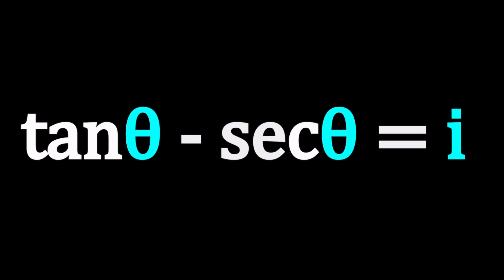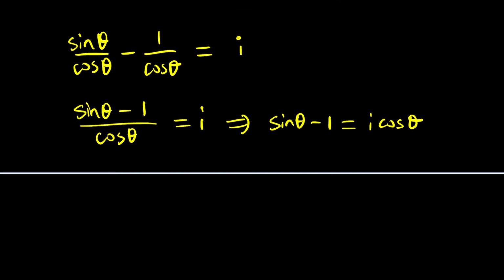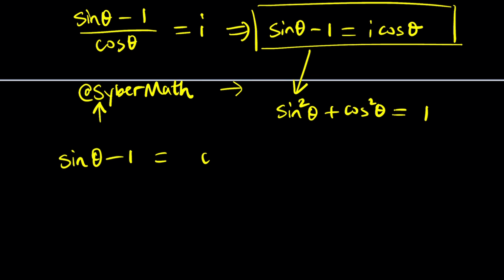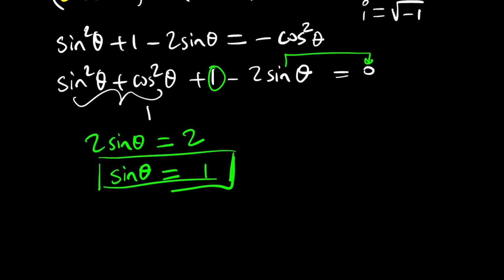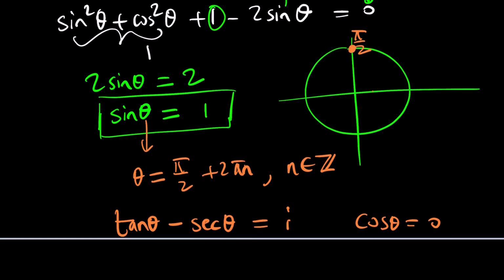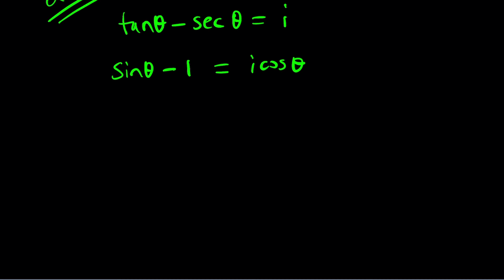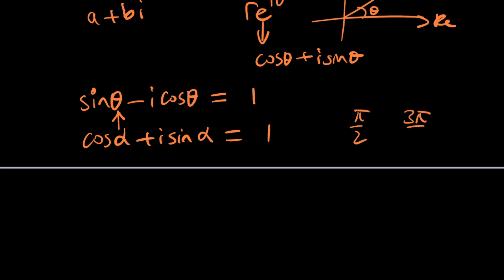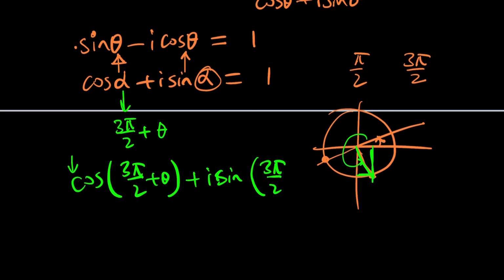Complex Trig Puzzle Explained! | P596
Re(1/z) ≤ 1/2

▶ EQUIPMENT and SOFTWARE
Camera: none
Microphone: Blue Yeti USB Microphone
Device: iPad and apple pencil
Apps and Web Tools: Notability, Google Docs, Canva, Desmos